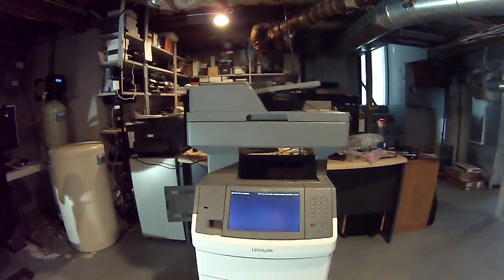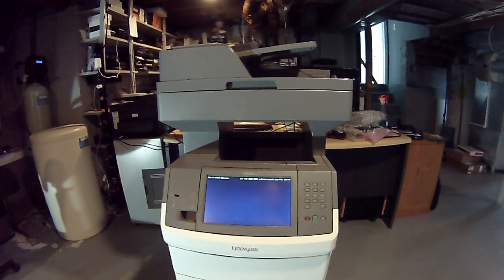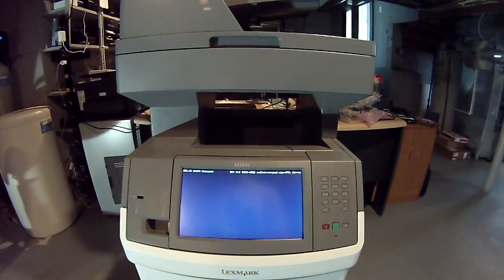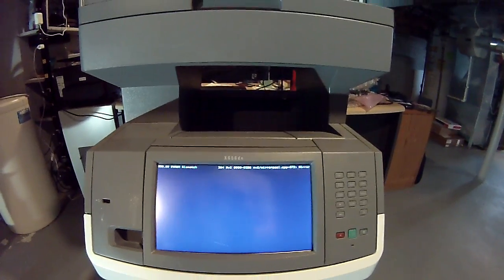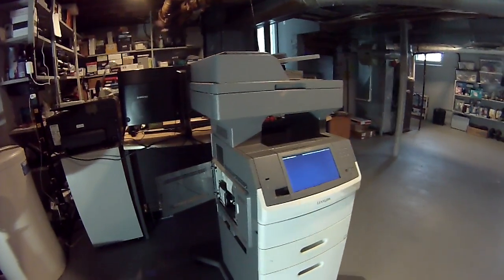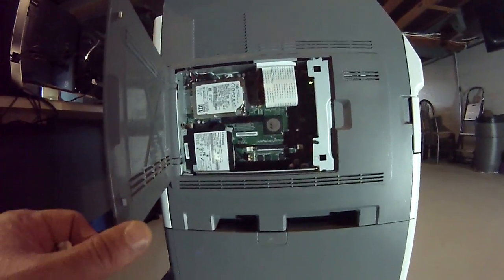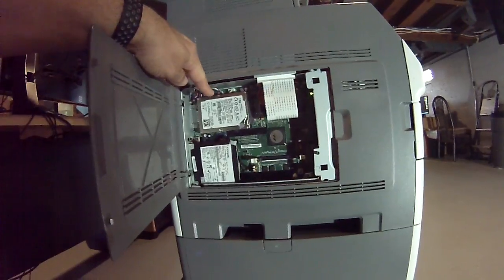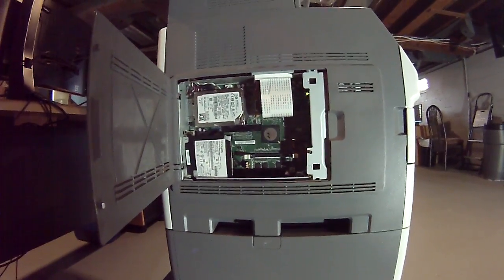Lexmark X656 printer 950.xx NVRAM Mismatch Error Series Part 1.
This is to show you how to replace, remove or swap a system board, after you have done your regular diagnosis according to your manual or Lexmark. Please do at your own risk, This is only for demonstration only to show you how to replace a system board. This is NOT for a novice tech or someone guessing to do such work.

P.S./ A logic board (system board is the same). You may only need to change 2 items instead of 3